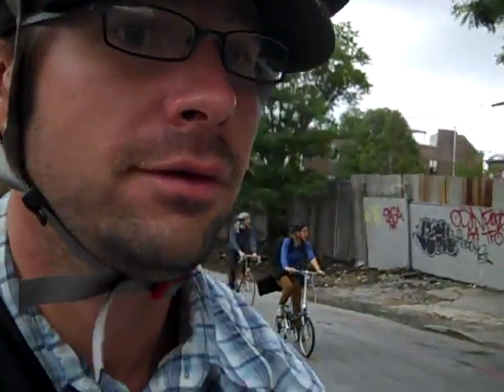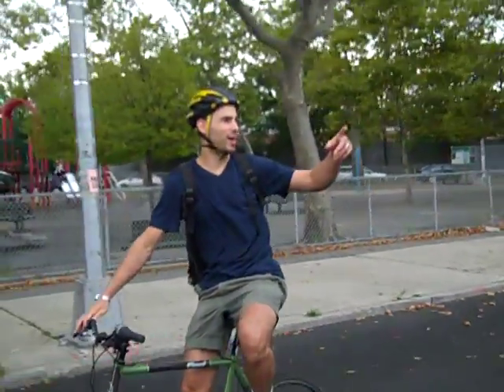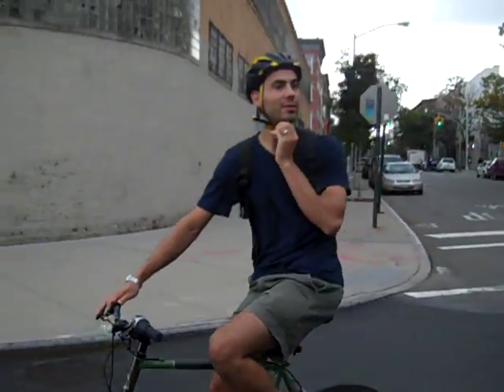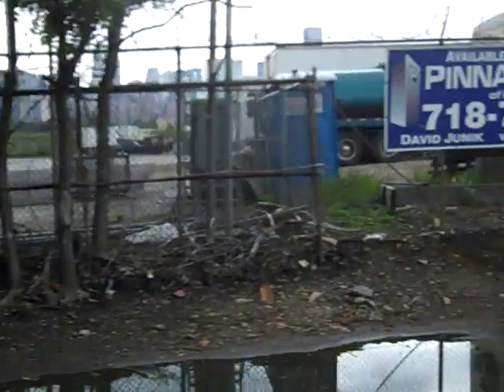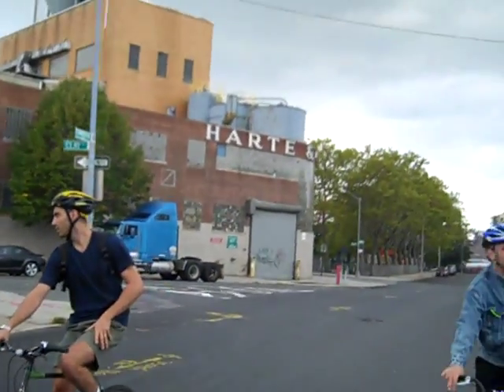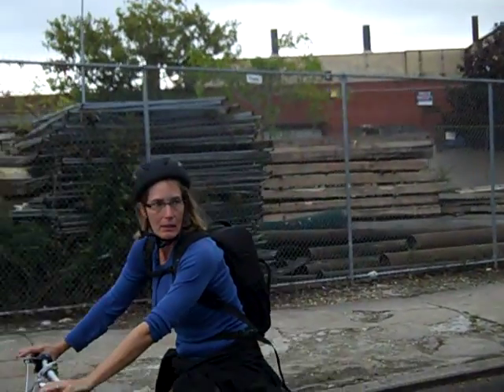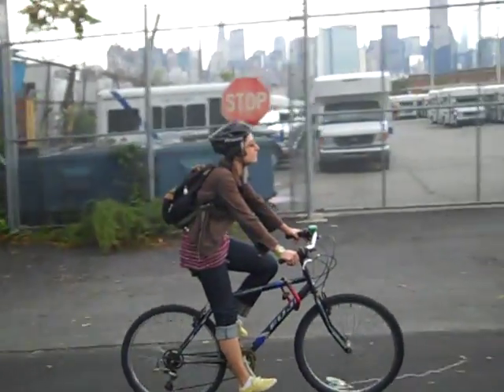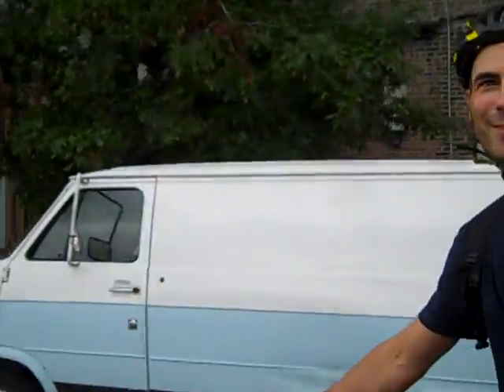02_NCAtour_Intro.MP4